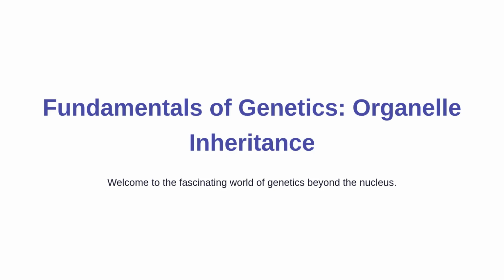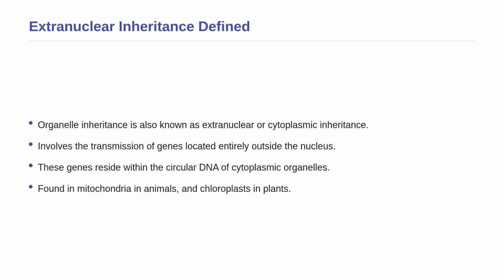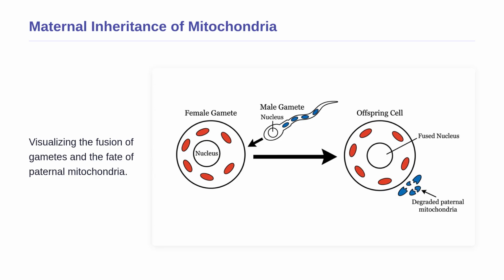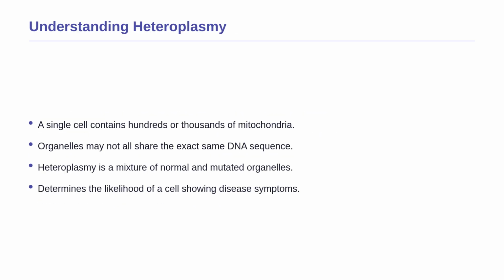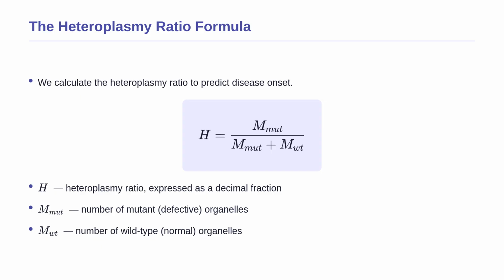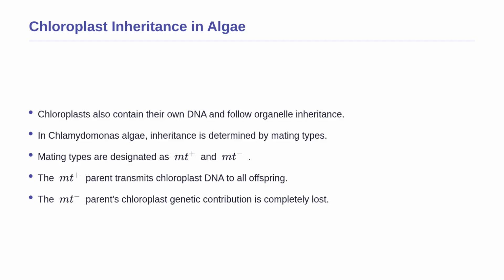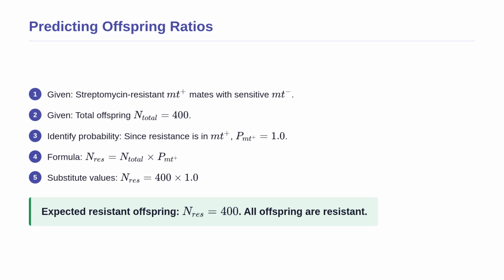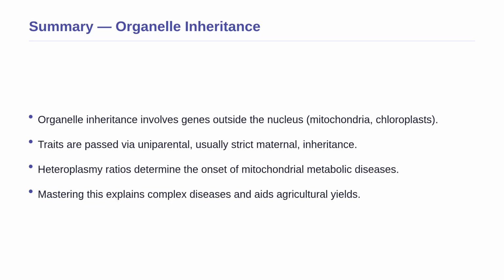Fundamentals of Genetics - Organelle Inheritance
Video lecture on Organelle Inheritance for Fundamentals of Genetics.